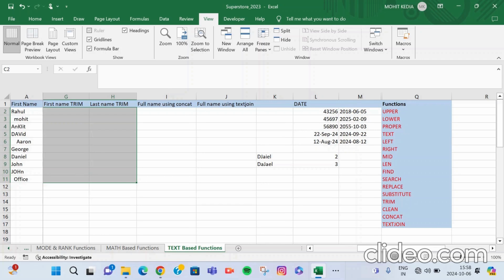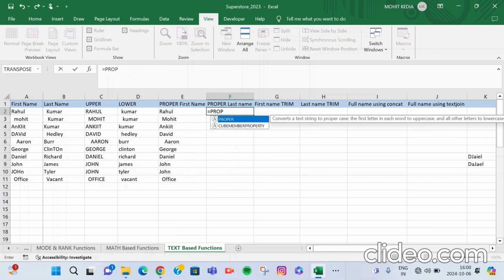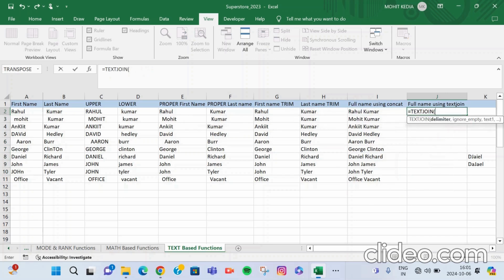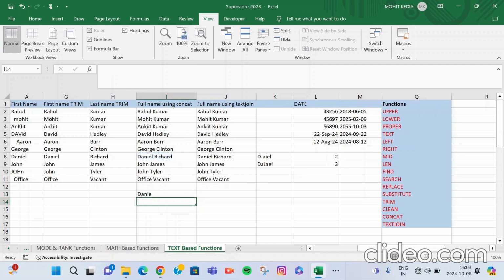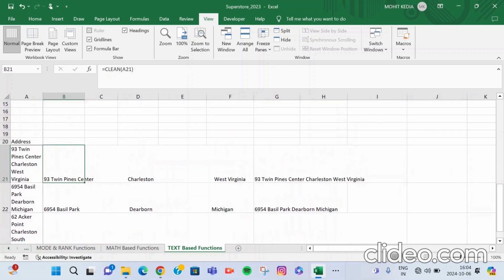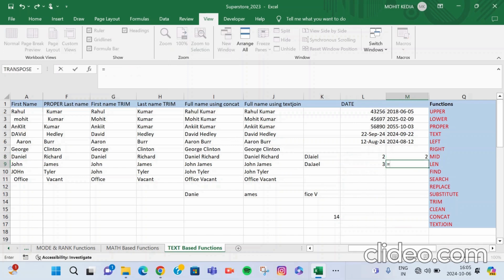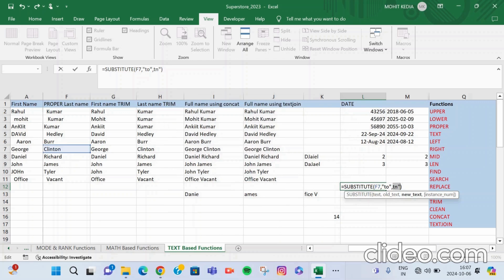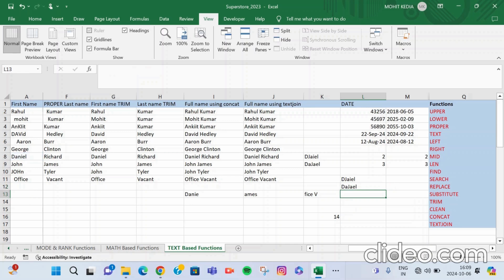How to Calculate TEXT Based FUNCTIONS in EXCEL ? - A COMPLETE GUIDE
Hello viewers, in this video, I am explaining TEXT Based FUNCTIONS in EXCEL .

The best way to find and replace data in Excel
Find and replace function
How to split and merge cells in Excel
Excel tricks: how to combine cells
how to use text formula in excel
formulatext function in excel
advanced text function in excel
formulas and functions in excel
how to add text in excel formula
all text function in excel
how to change text font in excel
how to use functions in excel
text after function in excel
statistical functions in excel
number to text formula in excel
excel basic formulas and functions
how to concatenate text in excel
how to auto correct text in excel
how to send text message from excel
microsoft excel formulas and functions tutorial
how to write formula in excel sheet
functions of excel and their uses
how to use textsplit and textjoin function in excel
conditional formatting in excel text
excel functions for data analysis
how to adjust text in excel cell
how to add text in graph in excel
how to convert formula to text in excel
how to bold text in excel using formula
how to use text to column in excel
cleaning data with text functions in excel
ms excel formatting formulas and functions
how to use the trim function in excel
how to use the and function in excel
standard deviation function in excel
how to change text alignment in excel
learn concat
learn concat in excel
learn concat and trim
learn concat in hindi
learn concat in excel in hindi
learn concat function in excel
learn concat formula
how to learn concat and trim in excel
concat kya hota hain?
concat kaise kare?
master concat in excel
concat in excel
concat formula in excel
trim function in excel in hindi
trim and clean in excel
trim clean formula
trim kaise lagate hai
trim kaise nikale
trim kaise kare
trim kaise banate hain
trim kaise nikaalte hain
how to use trim formula in excel
how to use trim formula in excel in hindi
how to use trim formula
how to use trim function in excel
how to use trim function in excel in hindi
how to use trim and clean formula in excel
how to use trim and clean formula in excel in hindi